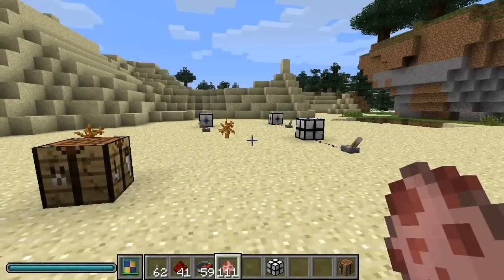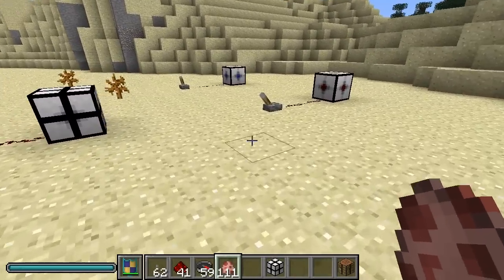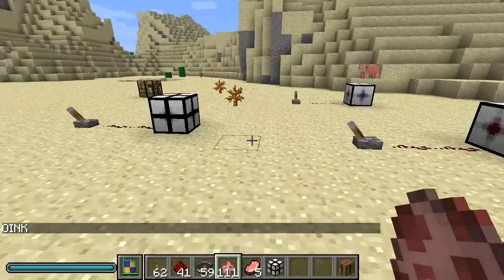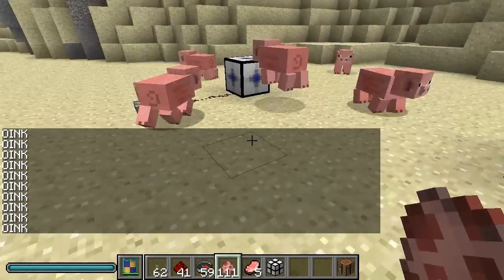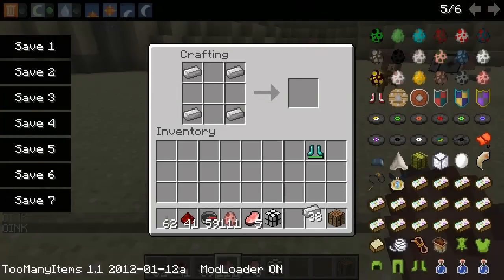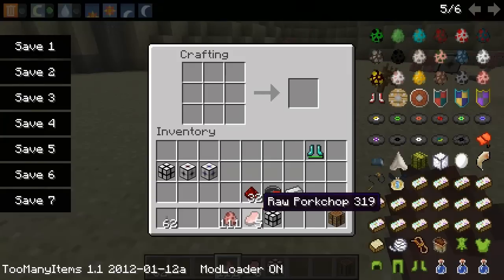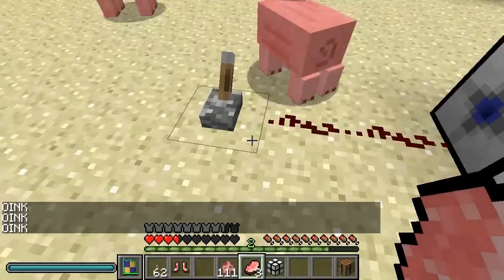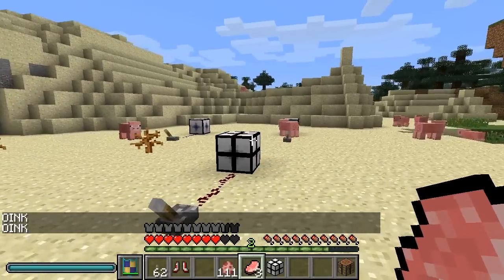Minecraft Mod Reviews - MINECANICAL : GRAVITY SCIENCE by Bardouli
This is the Minecraft mod Review for MINECANICAL : GRAVITY SCIENCE by Bardouli